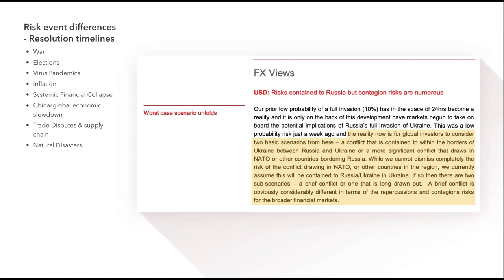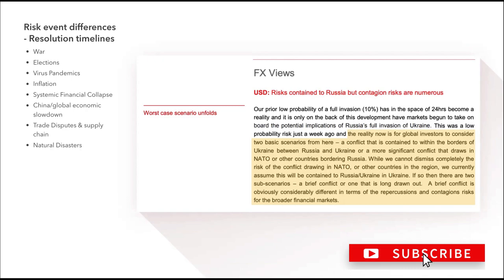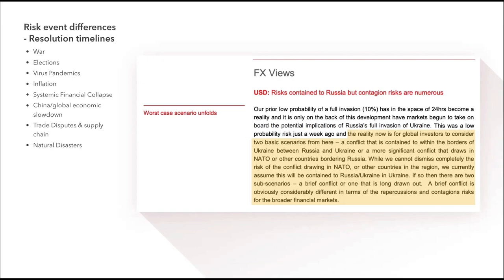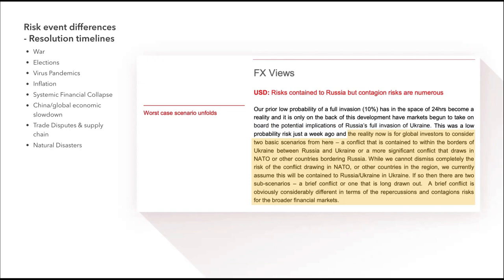Forex Risk Sentiment Timeline analysis and Central Bank Stagflation Decisions